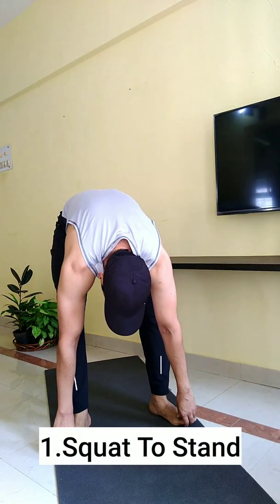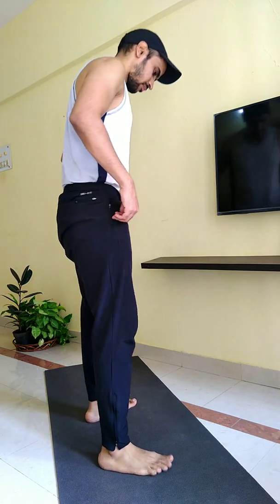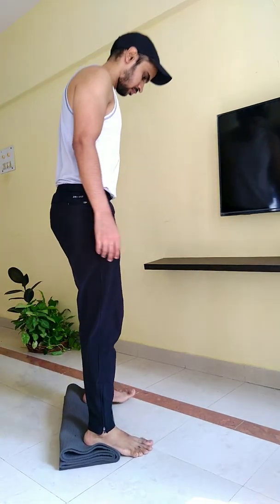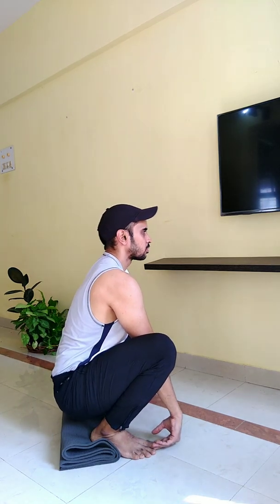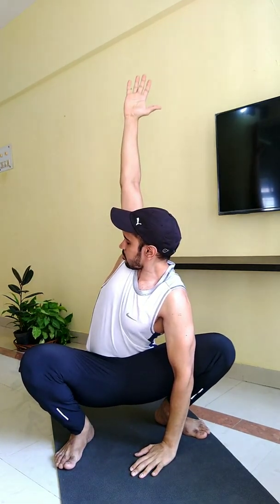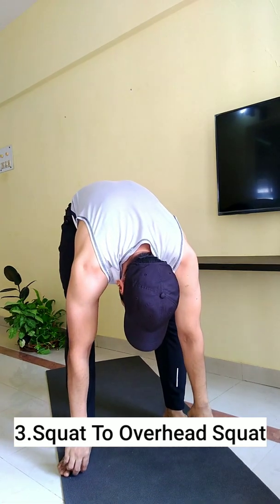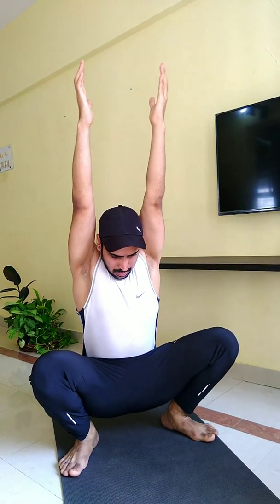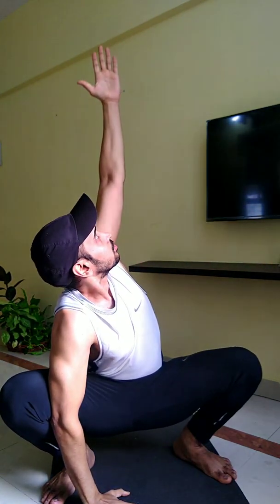Start Your Leg Workout/Day With These 3 Mobility Drills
In this video I have show 3 mobility drills that you can do before your leg workout that will greatly improve your range of motion in Squats,Overhead Squats,Snatches etc.

Other videos you can check out on my channel.

About Mithun Jain:
Mithun Jain is a Certified Nutritionist, Fitness Coach and Assessor for Fitness Trainers with Sports Sector Skill Council. He is a PGDM in Finance from Mumbai University.